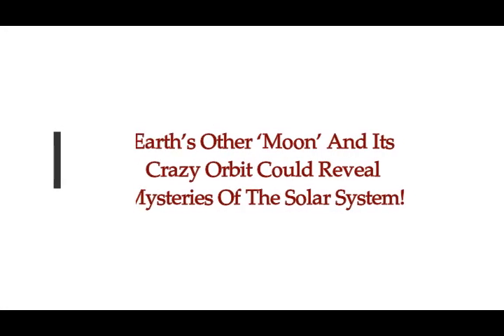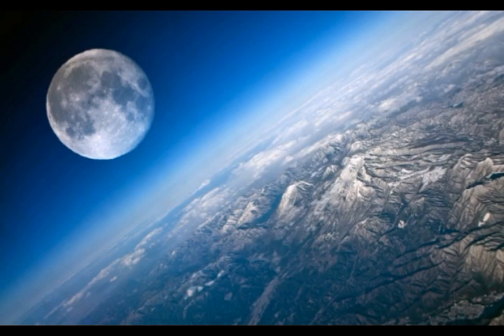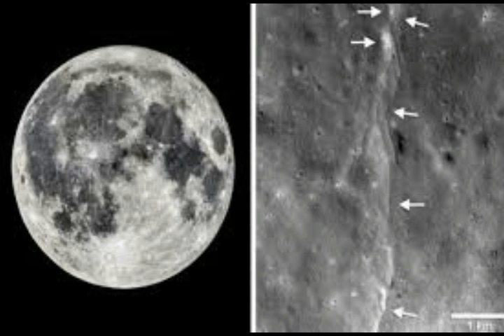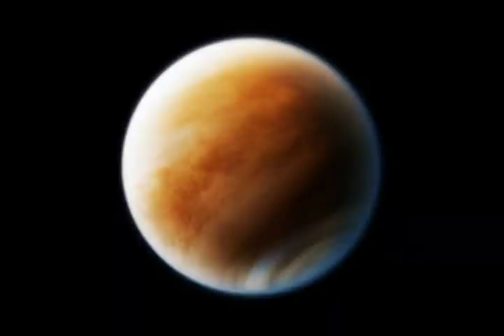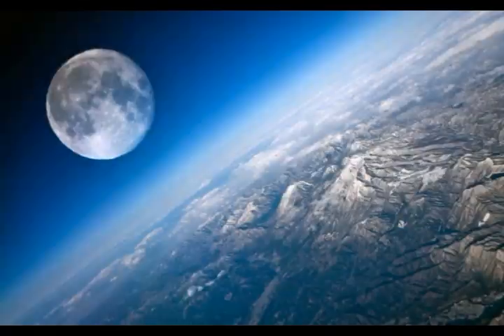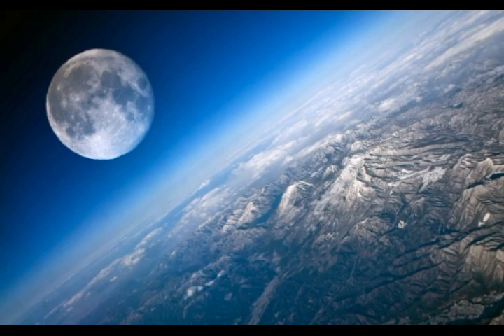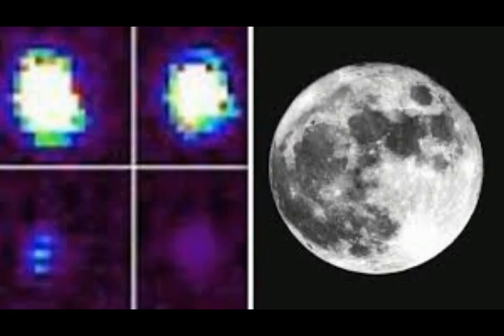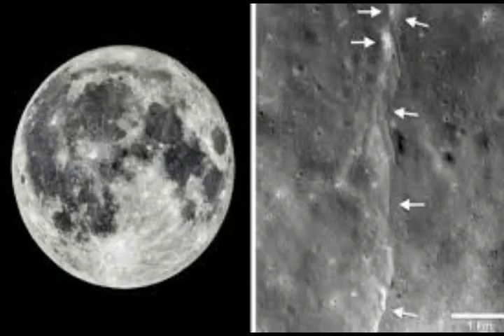Earth’s Other ‘Moon’ And Its Crazy Orbit Could Reveal Mysteries Of The Solar System!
2) THumbnail image - earth other moon CC.jpg